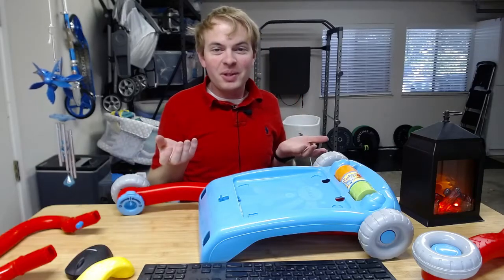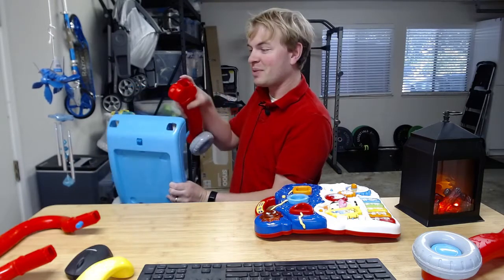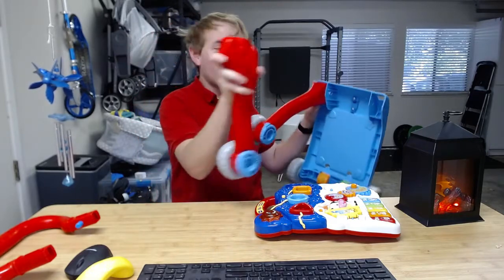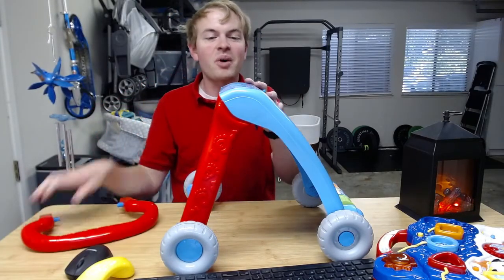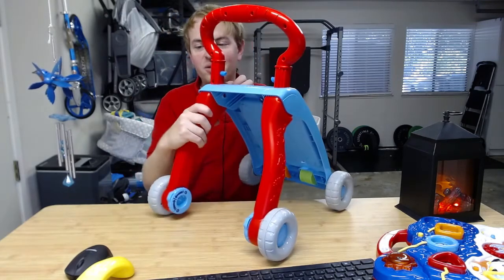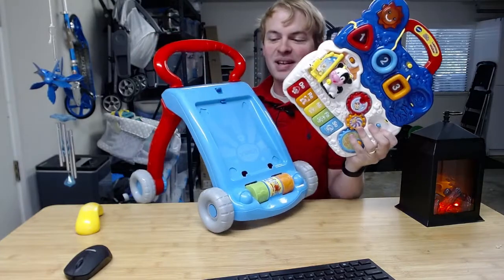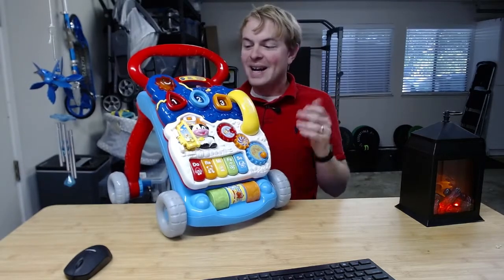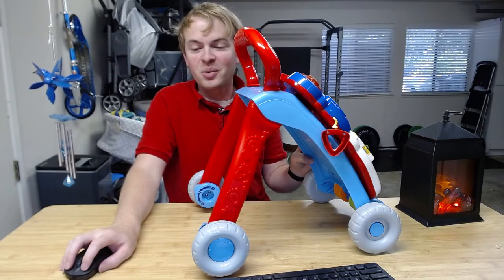How to Assemble VTech Sit to Stand Learning Walker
I demonstrate how to assemble the VTech Sit to Stand Learning Walker